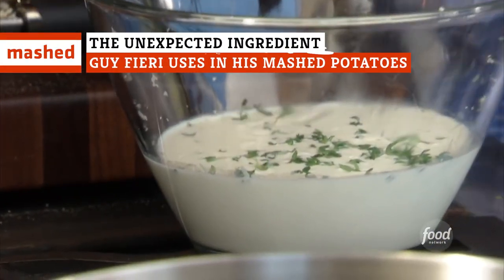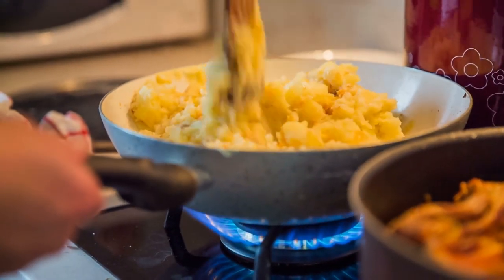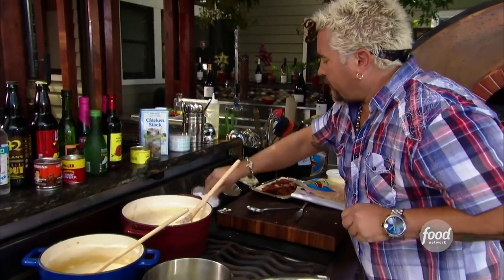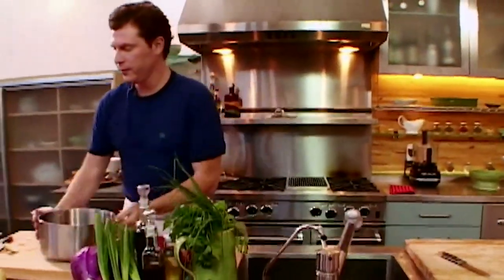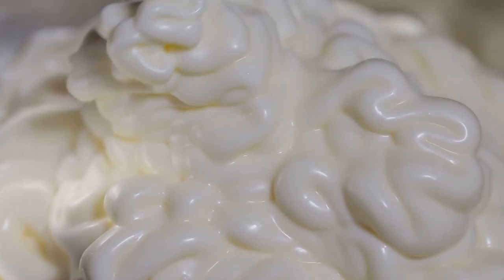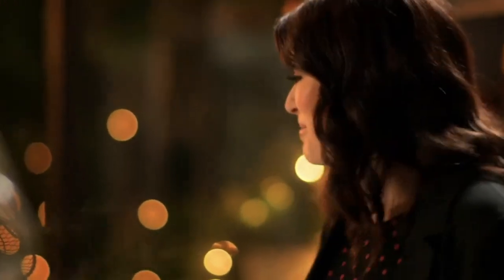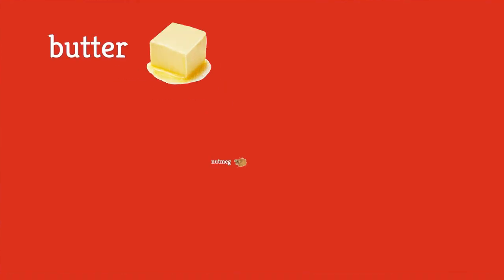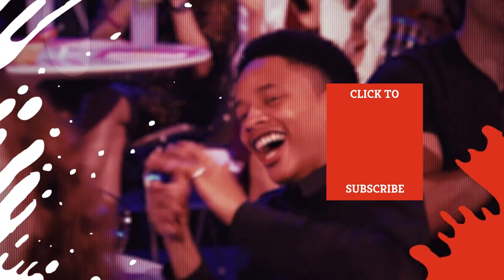The Unexpected Ingredient Guy Fieri Uses In His Mashed Potatoes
A spicy kick in a comfort food? Guy Fieri has whipped up some strange stuff in his career as a TV chef, but this one is just bizarre. You'll never guess what Guy Fieri uses in his mashed potatoes.